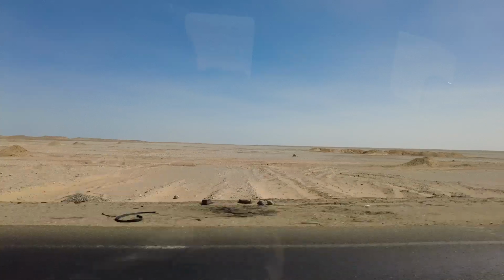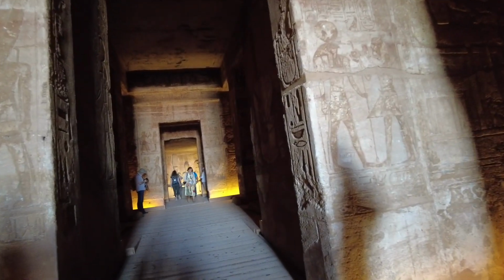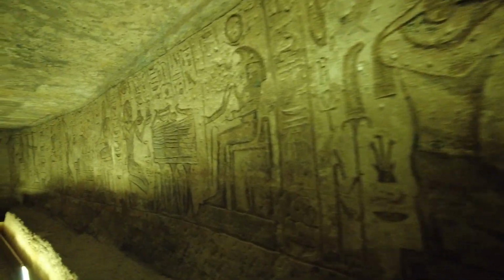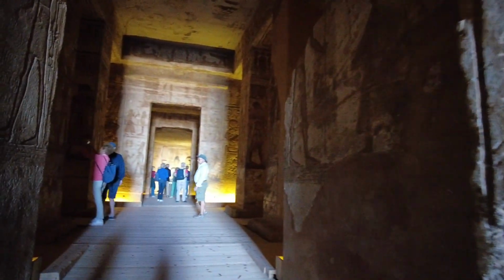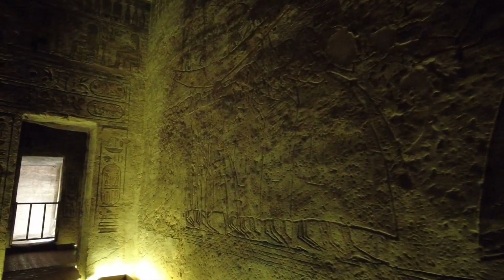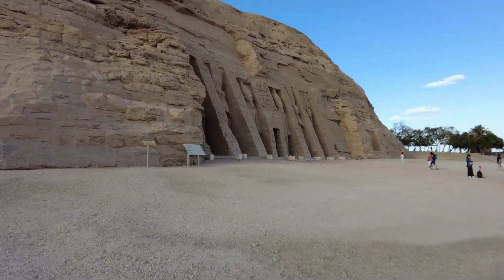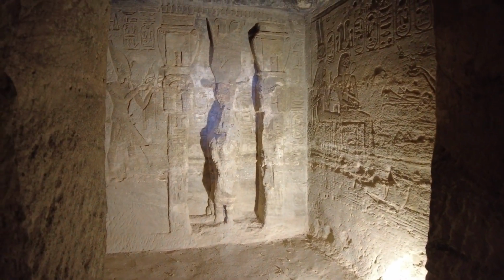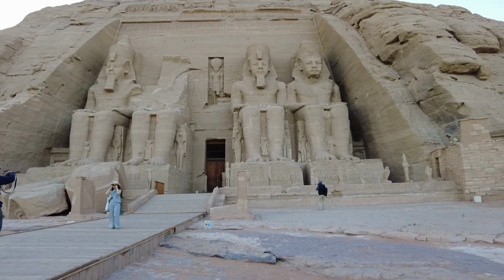Abu Simbel: Witness the Majesty of Ramses II & Nefertari Temples!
Discover the breathtaking temples of Abu Simbel, carved into the cliffs overlooking Lake Nasser. We'll take you on a journey through time, exploring the legacy of Ramses II and the beauty of Nefertari's temple. Plus, witness the magic of the Sound and Light Show, bringing the ancient stories to life.

Video recorded with:
· DJI Osmo Pocket